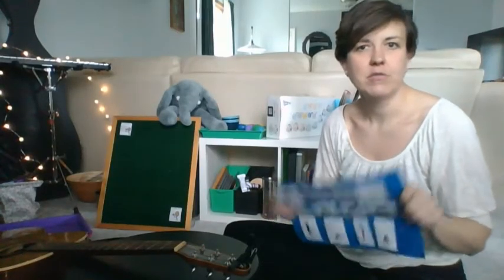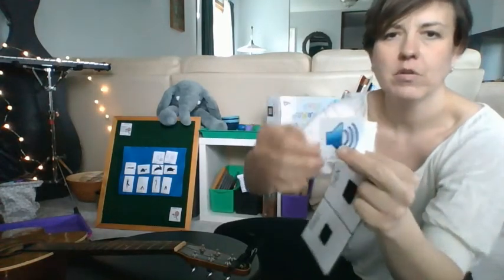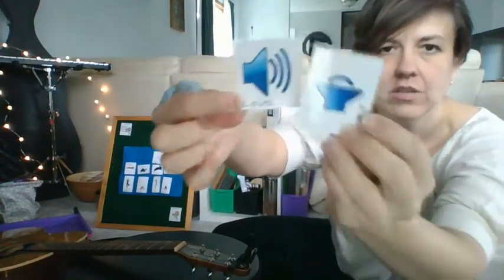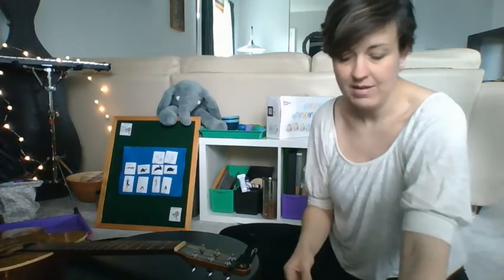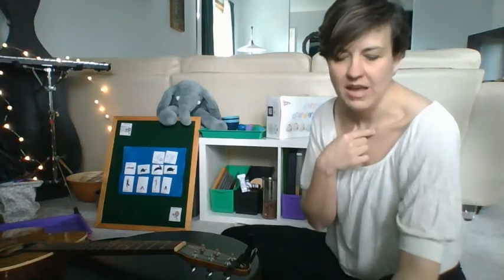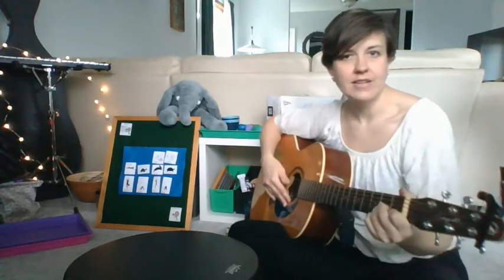Creative Movement & Music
Our guest Lisa Friedrich shows us some musical opposites! Sing along and move your body with Miss Lisa, as part of RPL's Stories from Our Friends program series.